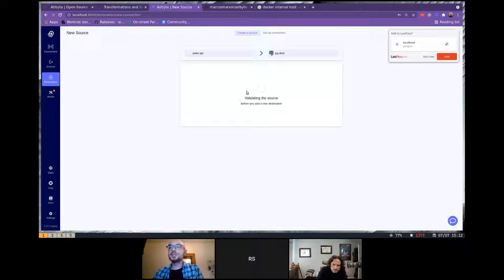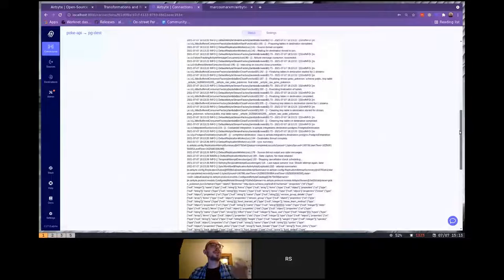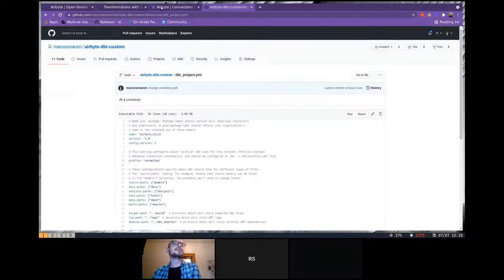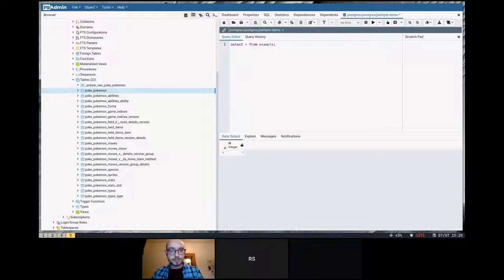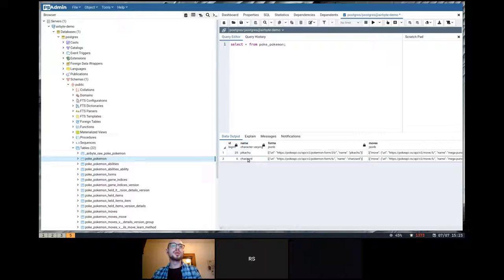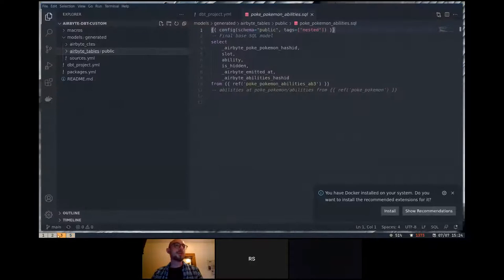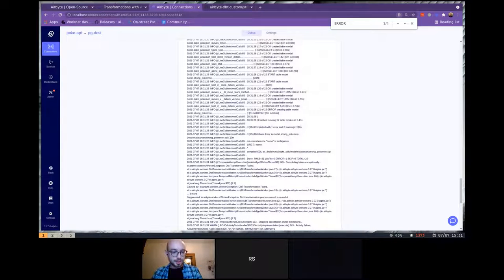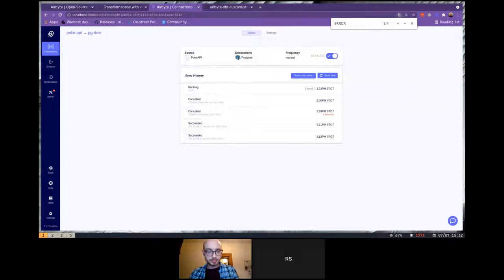Demo Hour: Custom dbt Transformations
In this week's Office/Demo Hour, Marcos answers some listener questions and gives us a demo on how to use custom dbt-transformations.